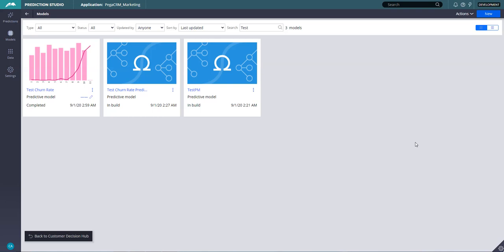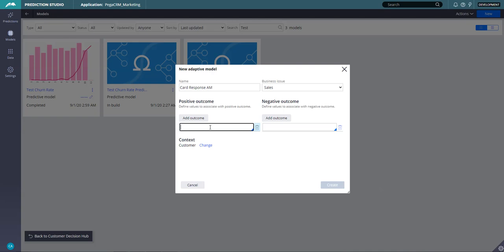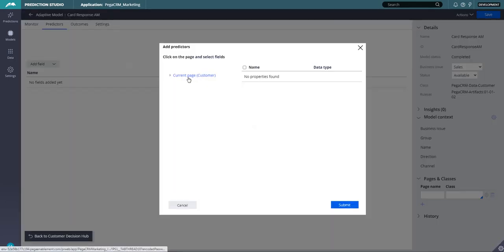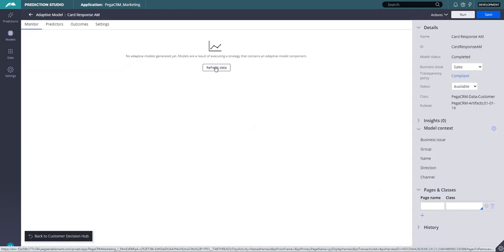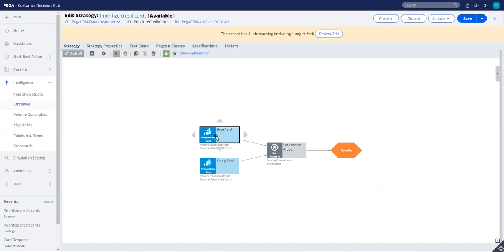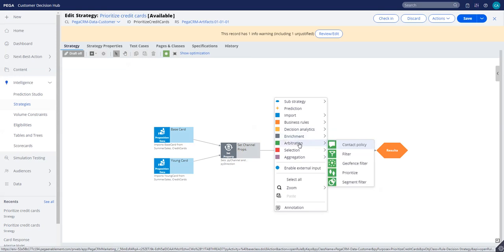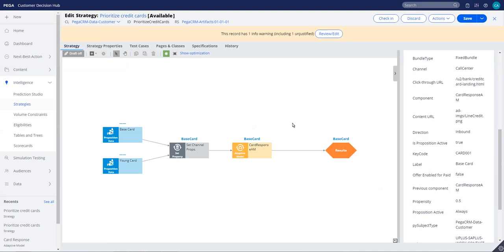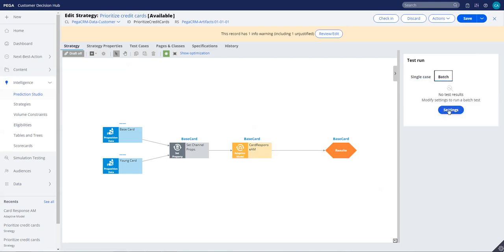Pega Data Science Adaptive Model Demo